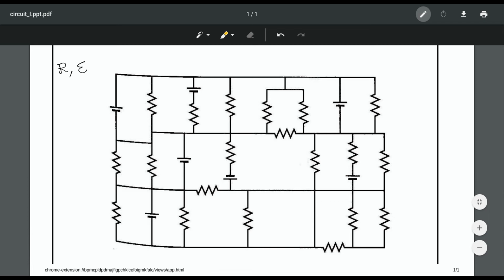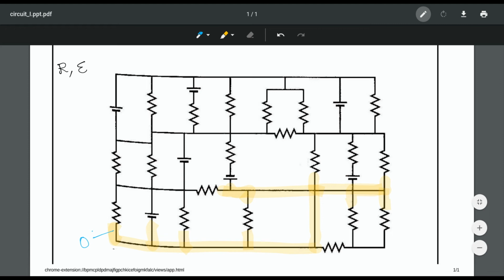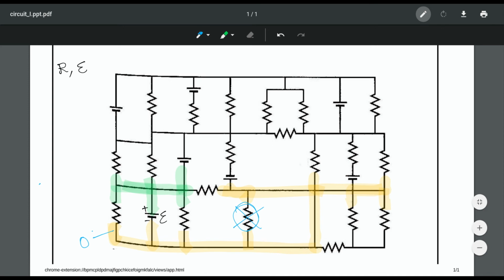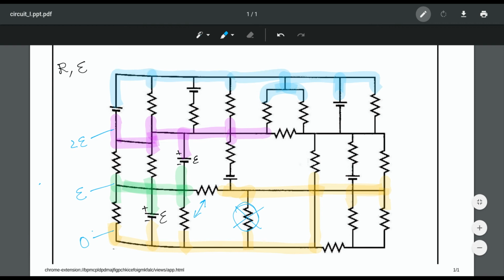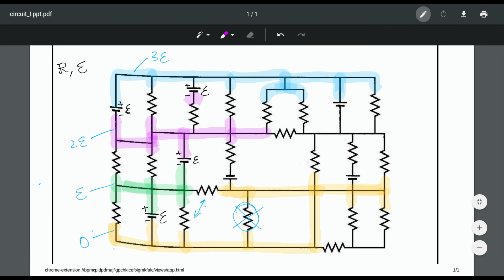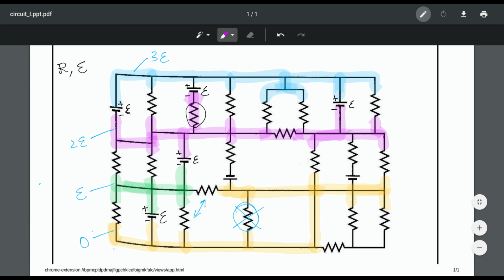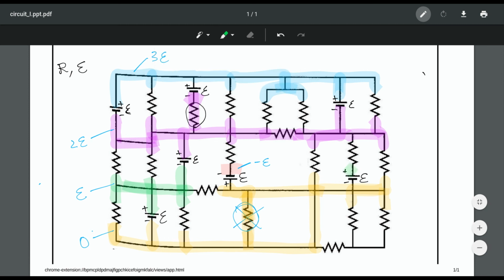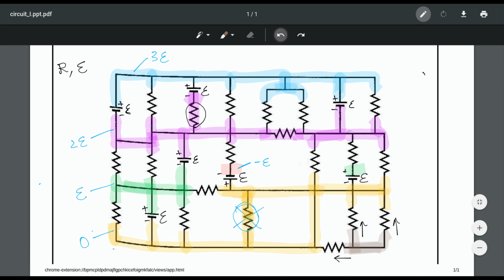[PHYS 222] DC2.A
[PHYS 222] Potential difference analysis of a batteries-resistors DC circuit. Part 1 of 2.